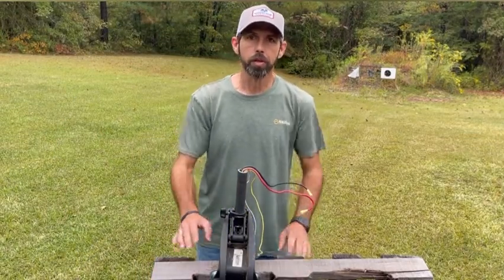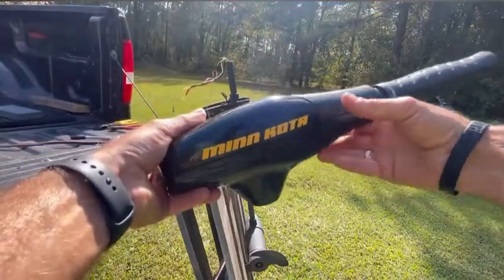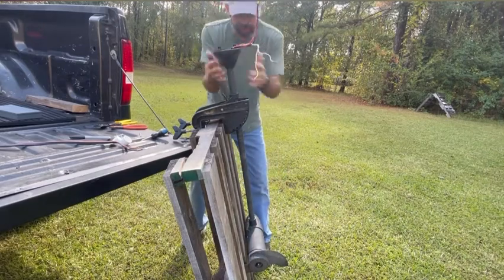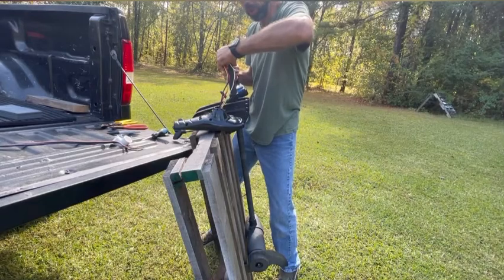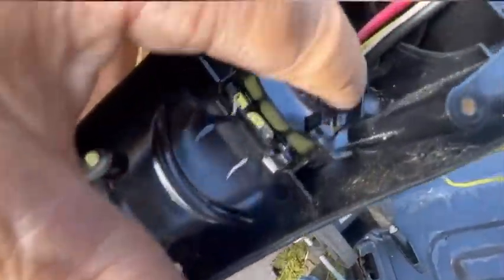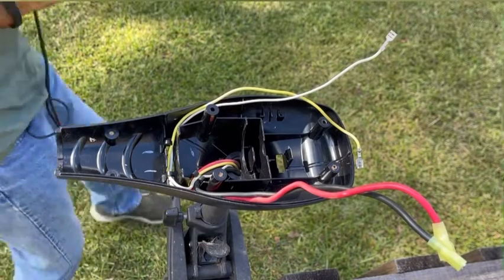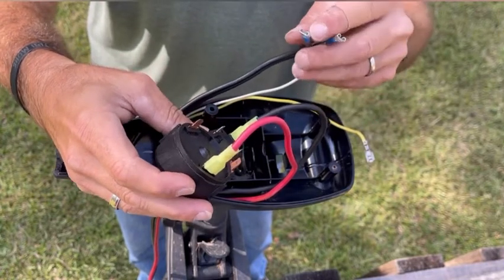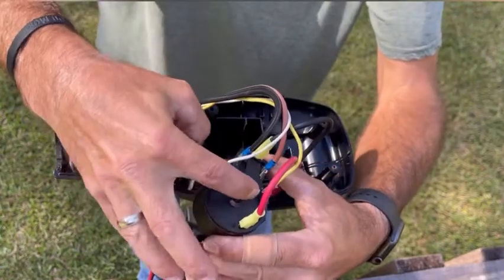How to reinstall the head of a Trolling motor after cutting down the shaft.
Reinstalling the head of a minnkota trolling motor after cutting down the sh￼aft.

30lb thrust minnkota trolling motor.